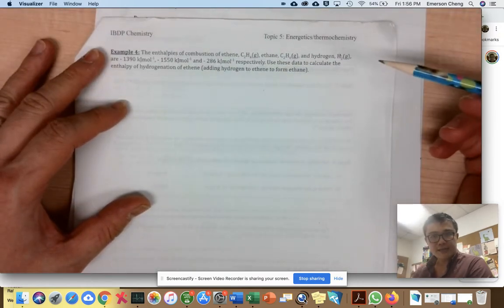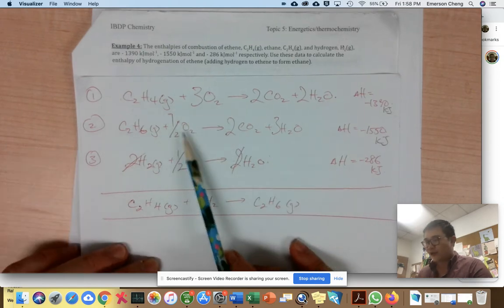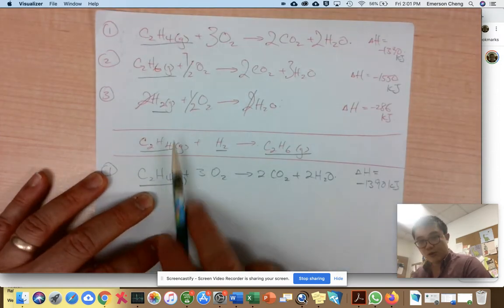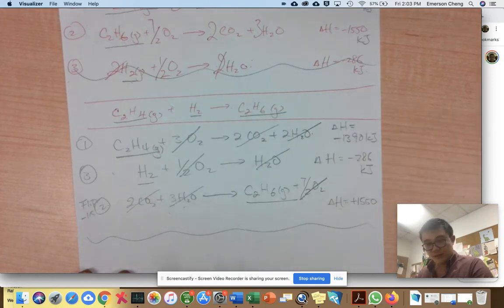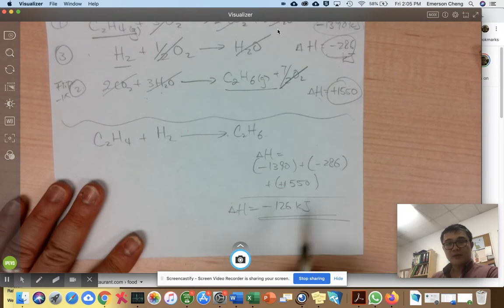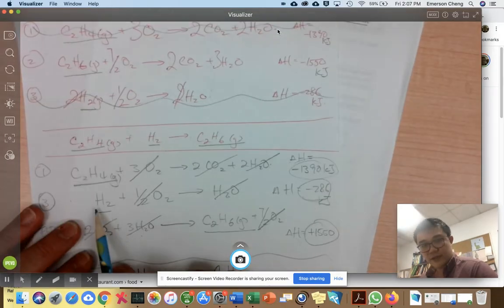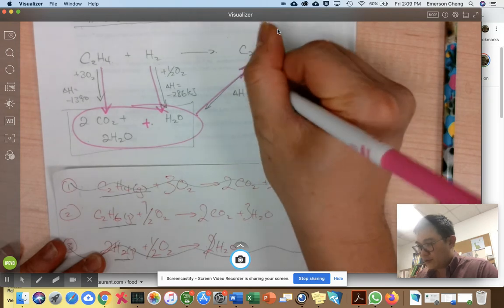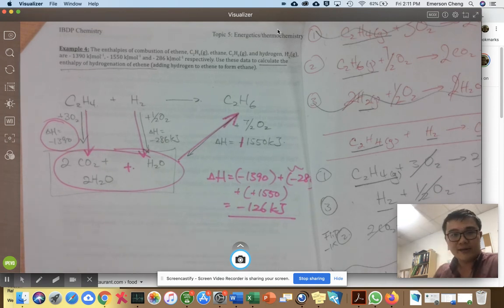5.2 Hess' Law Sample Question 4 (Both methods)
Both systems of equations method and enthalpy cycles are shown.